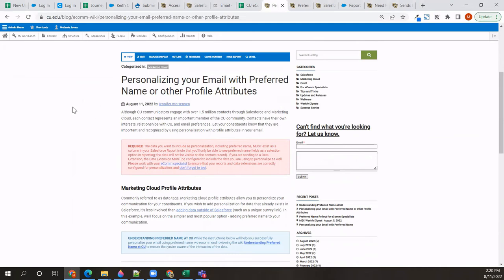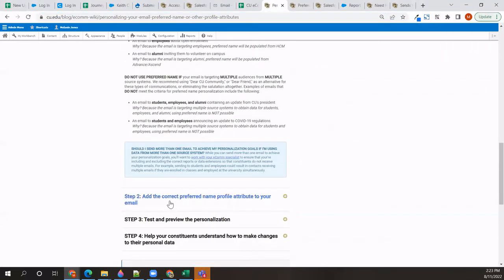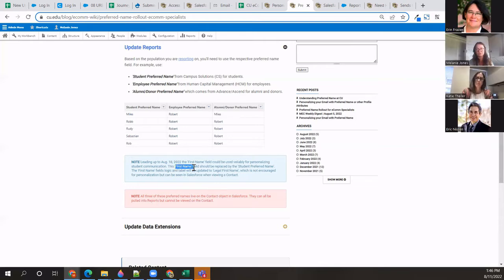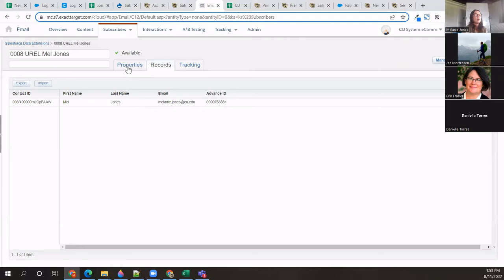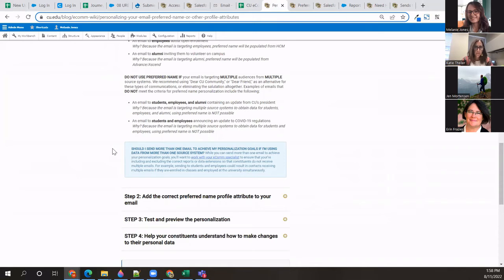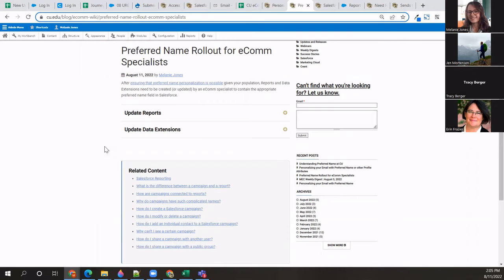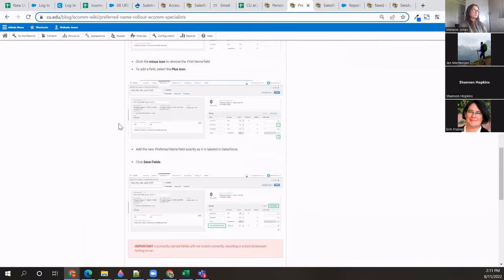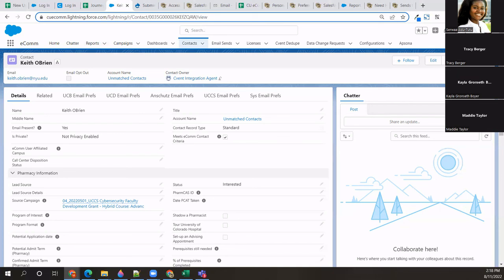eComm | Preferred Name Rollout (Aug. 2022)